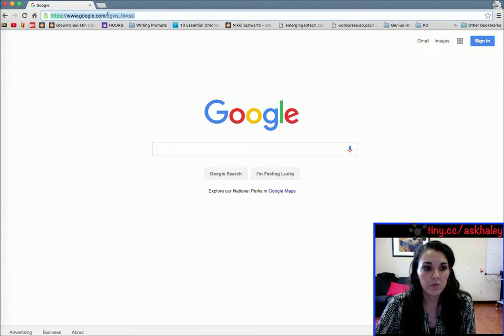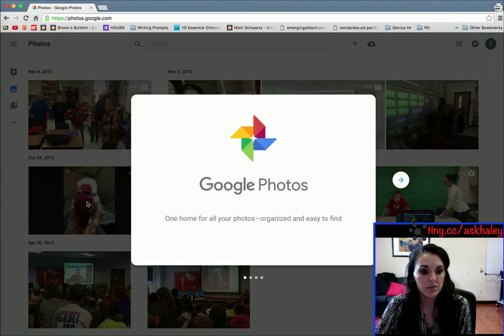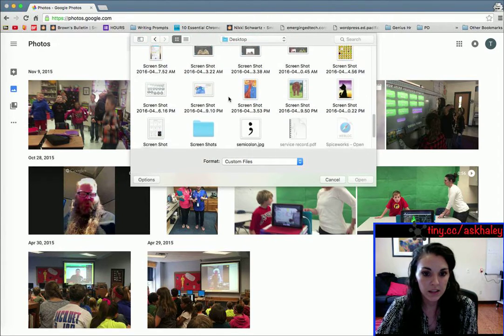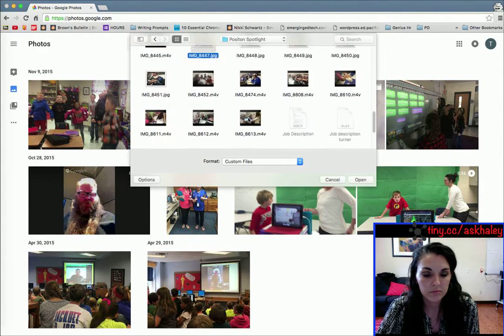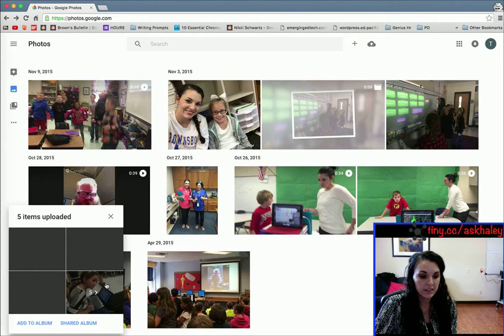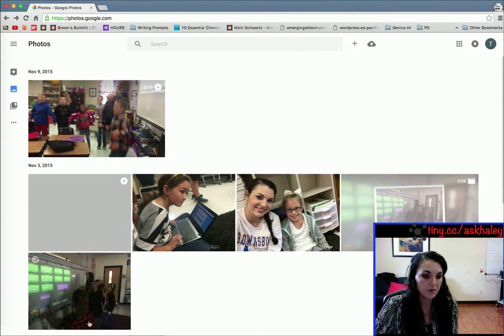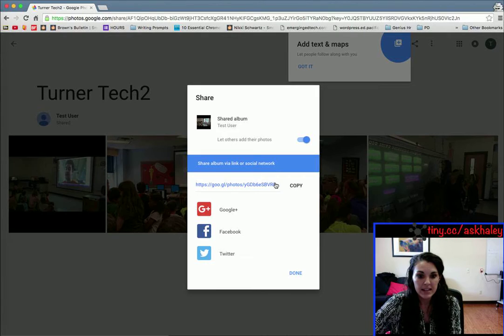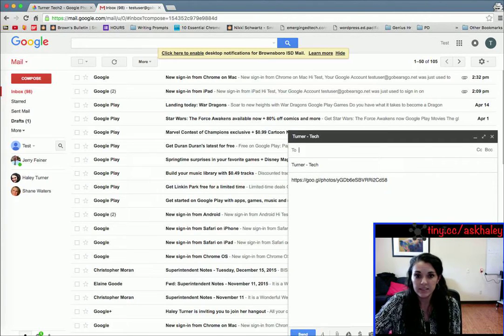Google Photos ON COMPUTER--Adding Photos to Google Photos and to a Shared Album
Do you have photos or videos saved to your computer or external hard drive? This video is for you!